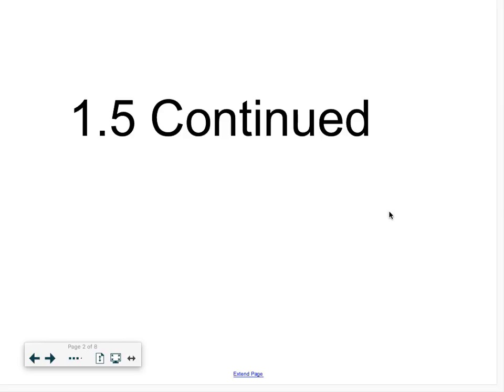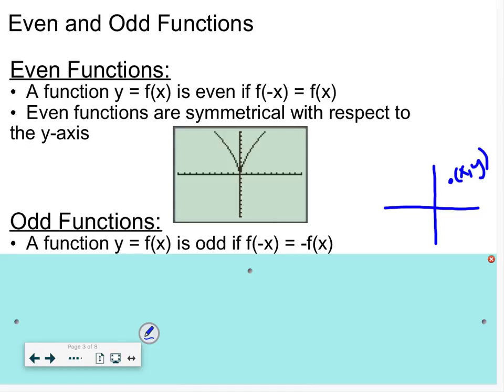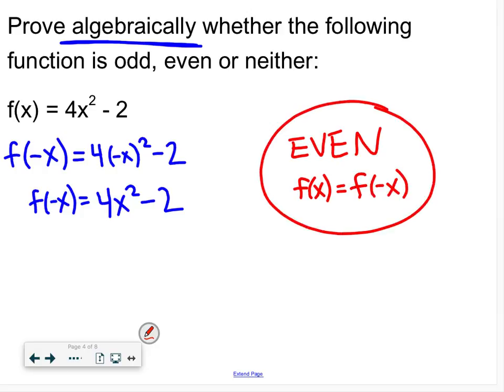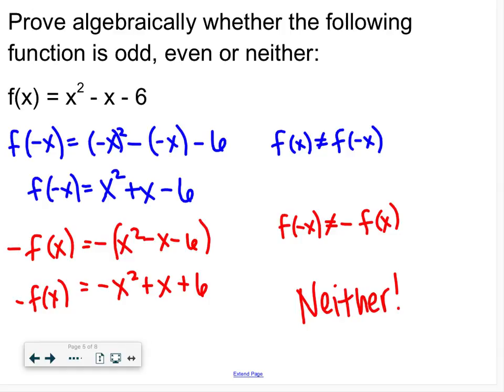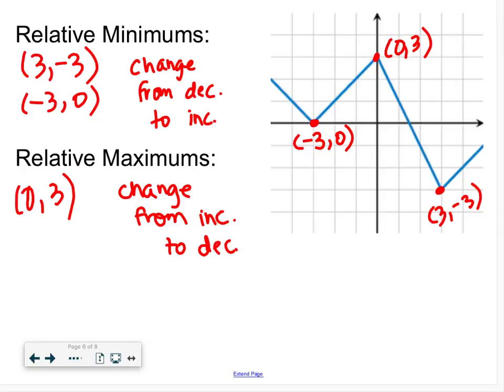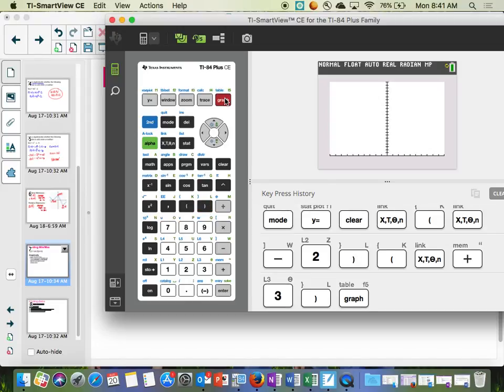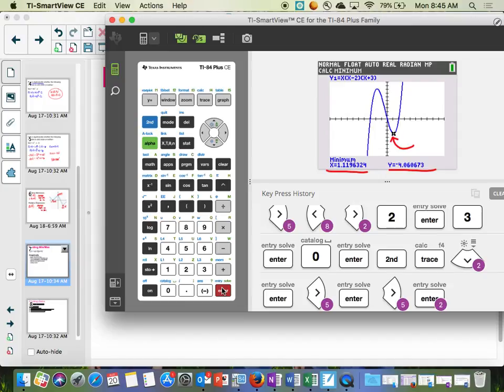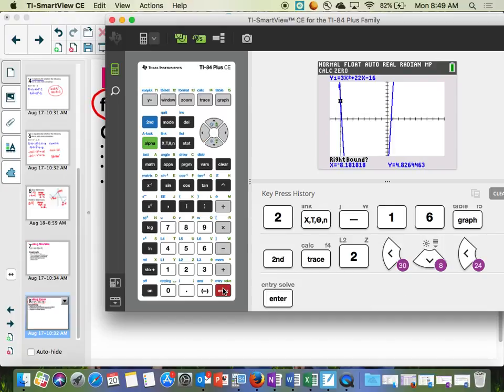1.5c (8/20/18) H. Pre-Calc